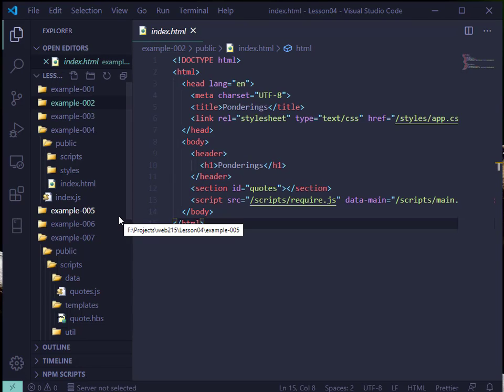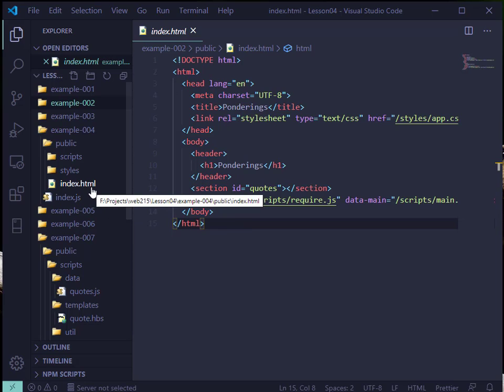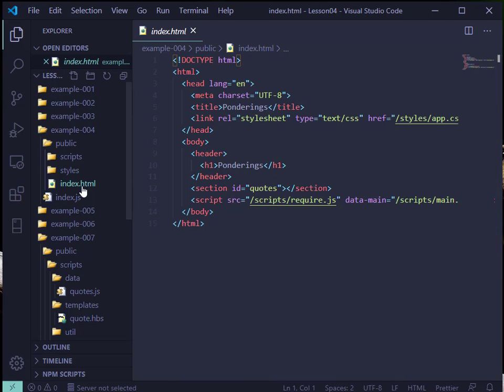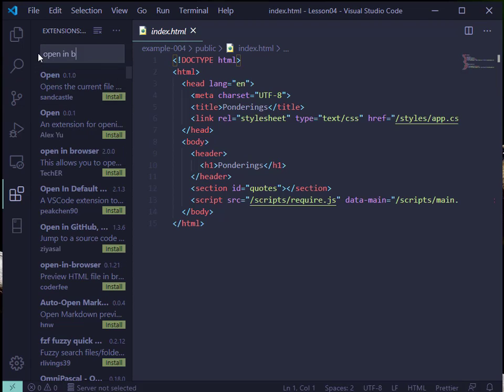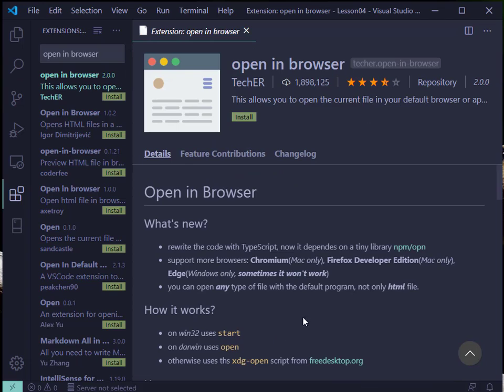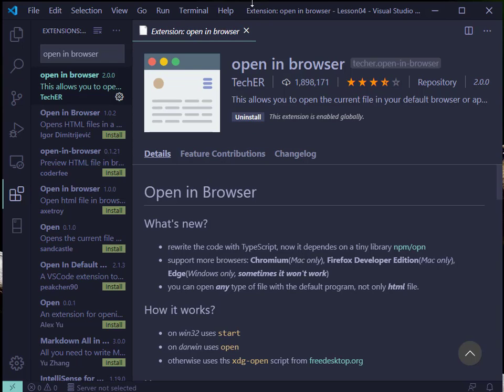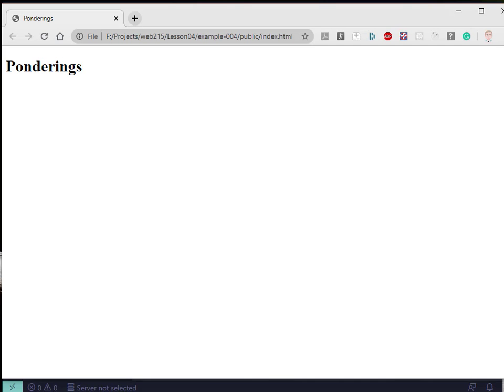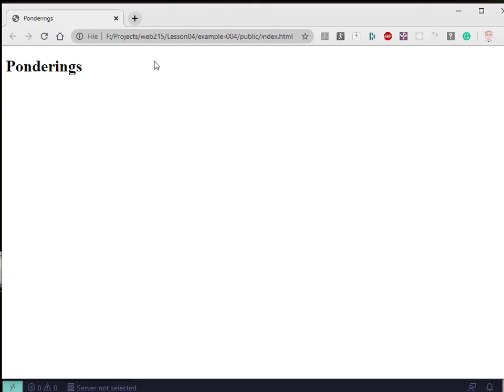Adding an Extension to VS Code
Sometimes the VS Code app doesn't do all you need it to. The beauty of the VS Code ecosystem is that there are many extensions you can install.

In this short tutorial, I will add "Open in browser" extension to my VS Code environment.